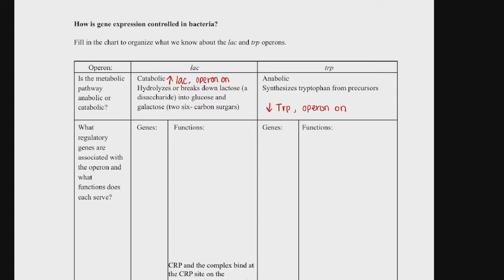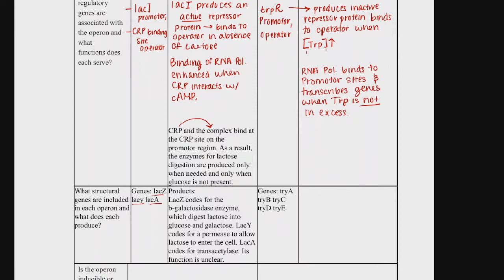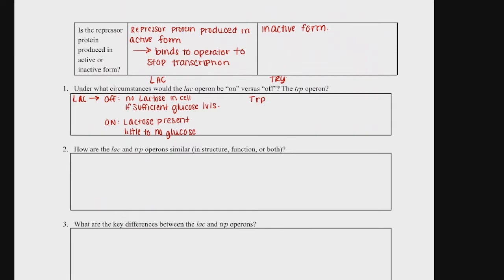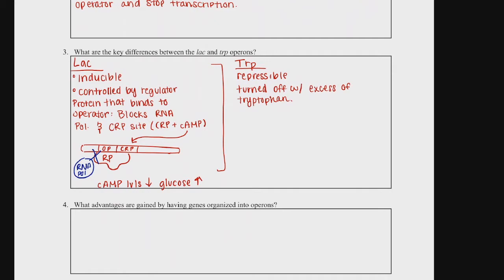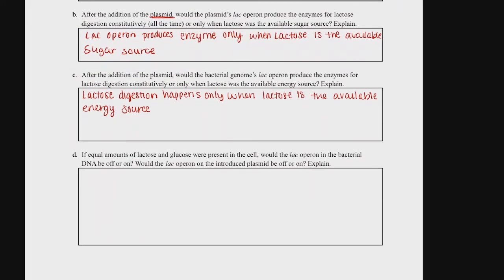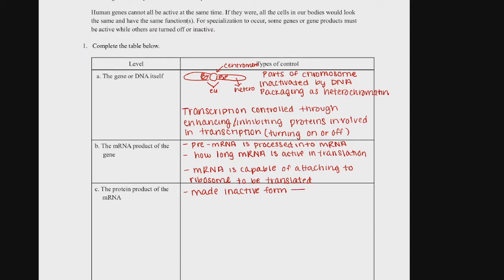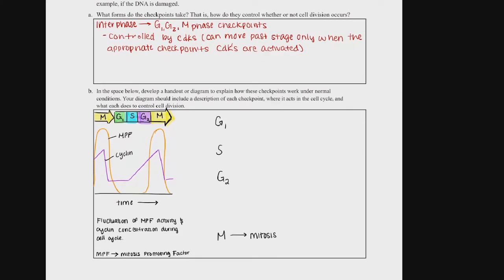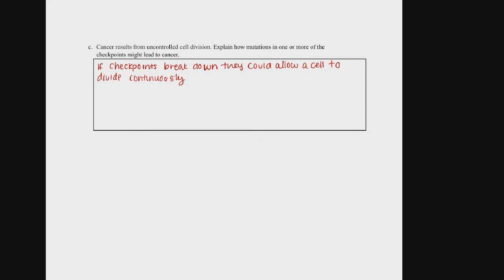BI 211 Week 10 Gene Expression